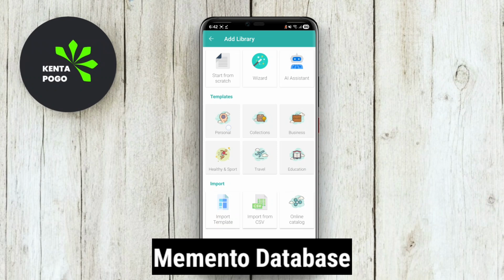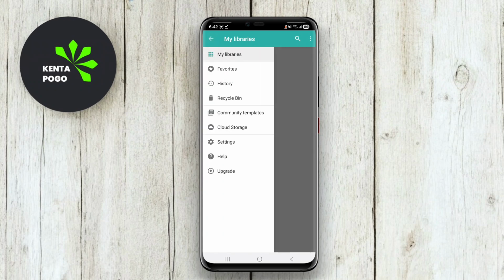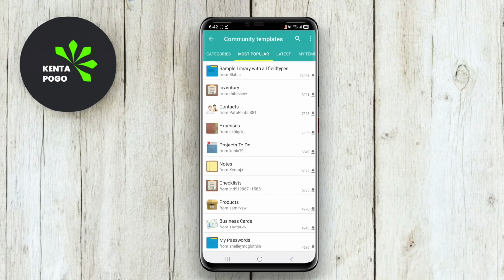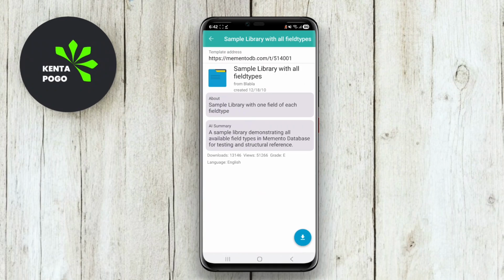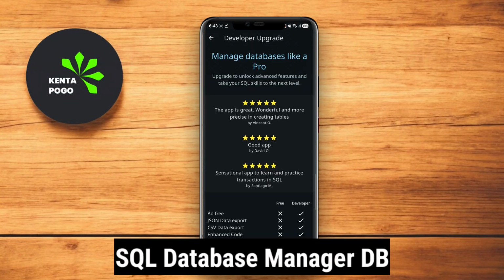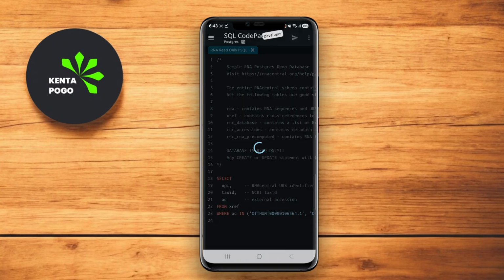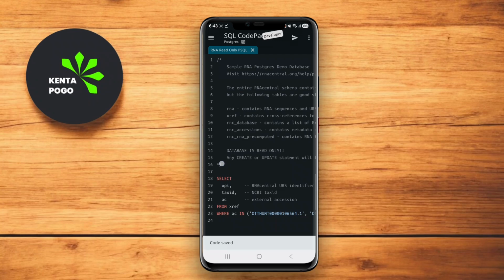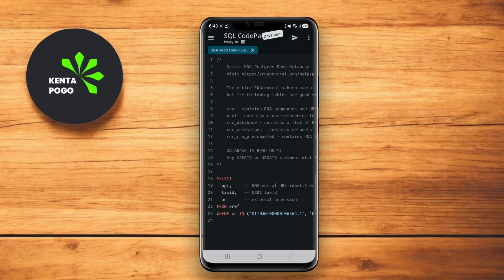3 Best Free Database Apps for Android 2026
This video highlights the 3 best Database apps for Android that allow you to manage, edit, and view data directly from your device. Whether you are a student learning SQL, a developer handling projects, or a professional managing complex datasets, these apps are the top choices for efficient database management in 2026.